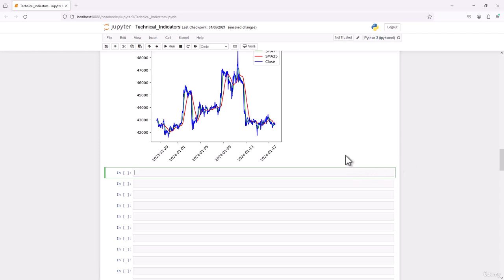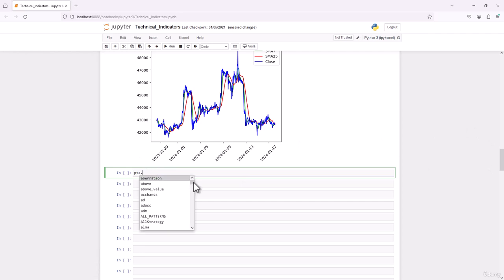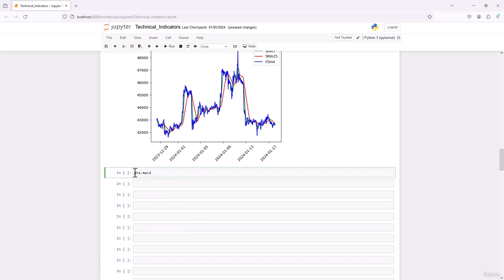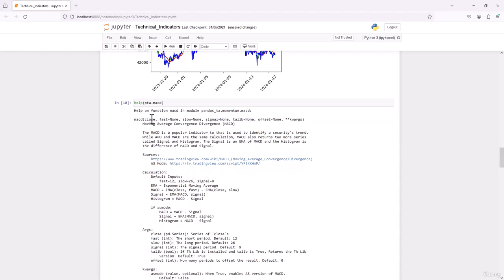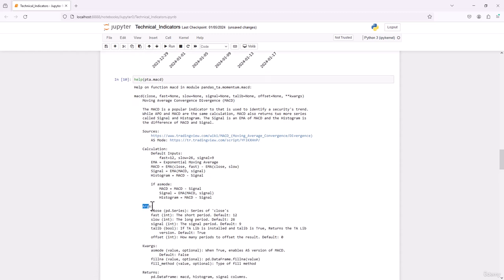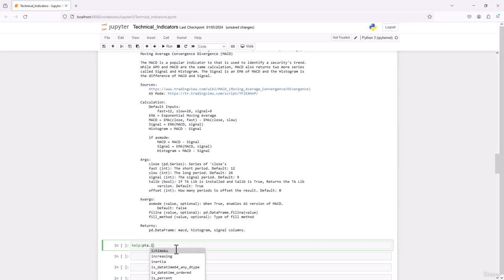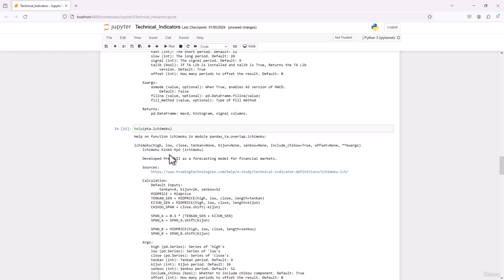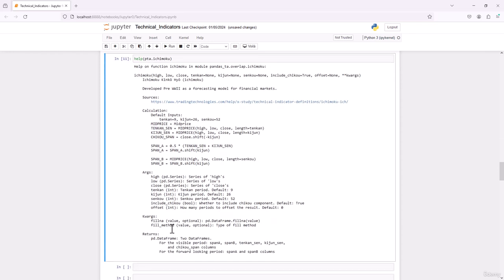11 - List of Popular Technical Indicators for Crypto Trading 📈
Choosing the right technical indicators can significantly improve your trading decisions. In this tutorial, we’ll explore a comprehensive list of popular technical indicators used in cryptocurrency trading, with a focus on how they help identify trends, momentum, volatility, and reversals.

In This Video, You'll Learn:
✅ The most widely used technical indicators in crypto
✅ Overview of SMA, EMA, RSI, MACD, Bollinger Bands, and more
✅ The purpose of each indicator and what it reveals about market behavior
✅ How to choose the right indicators for your trading style
✅ Examples of combining indicators to build smarter strategies

💡 By the end of this tutorial, you’ll have a solid understanding of which indicators to use and when, giving you a stronger edge in crypto trading.